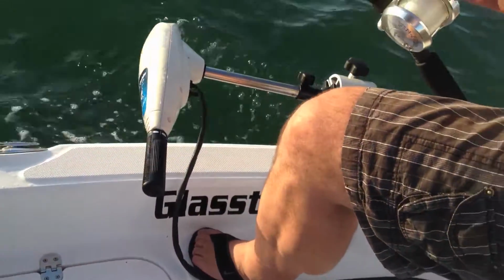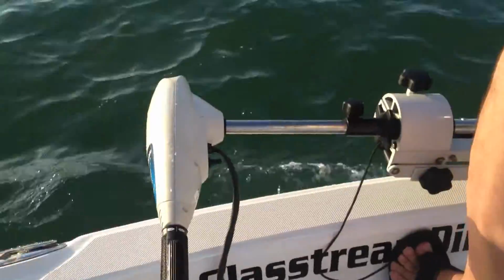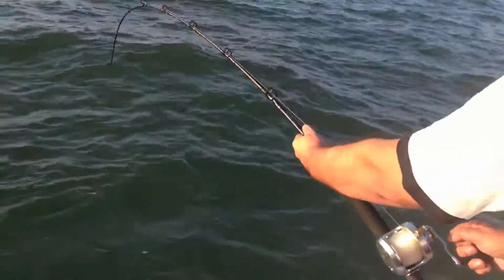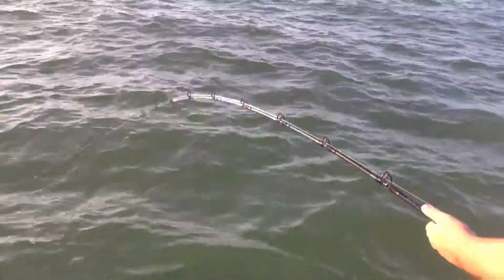Bull shark took my Tarpon